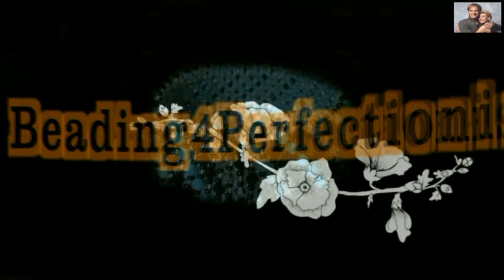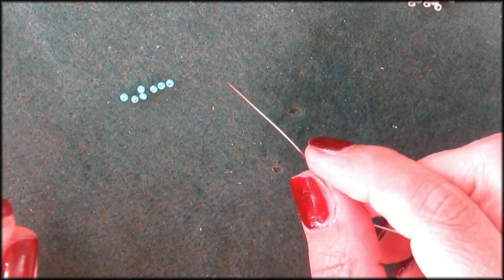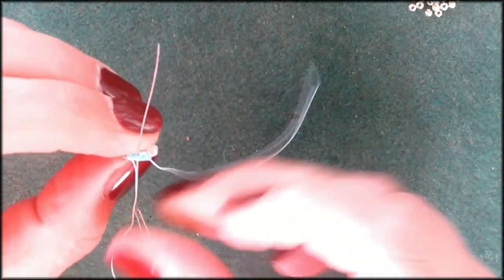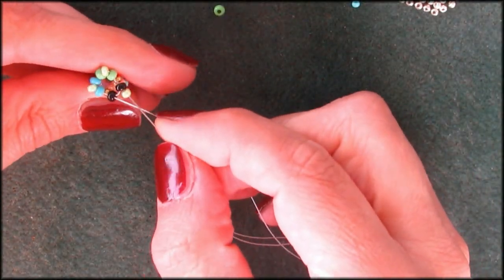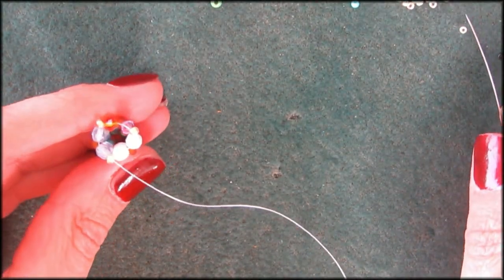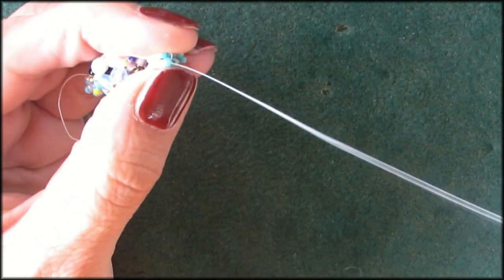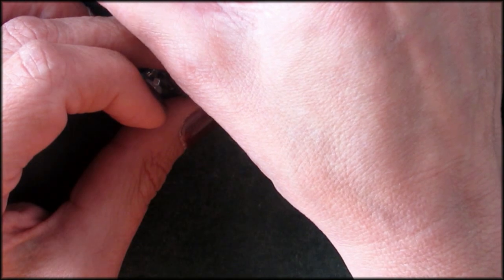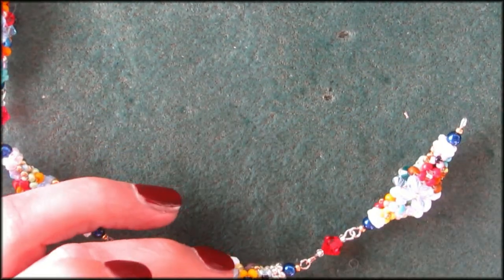Spring cleaning video : Chenille earrings beading tutorial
Using left over beads being :  beads that fell on the floor and I was too lazy to put back in their little bags, beads I never use due to their ugly color, beads I used for one project but will never use again for whatever reason. Guterman beads size 9/0 - I stopped buying those after moving on to miyuki beads so i really have a lot of those left overs.